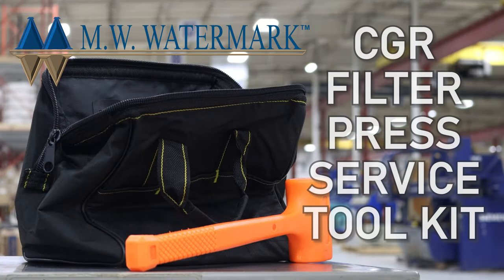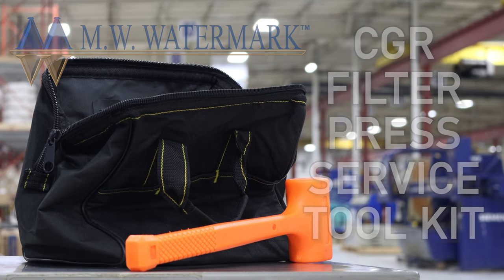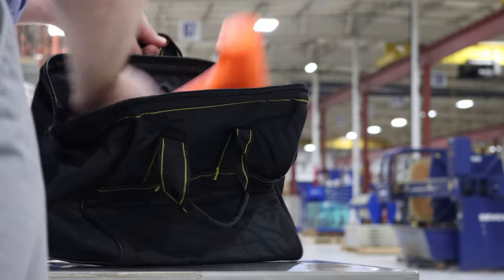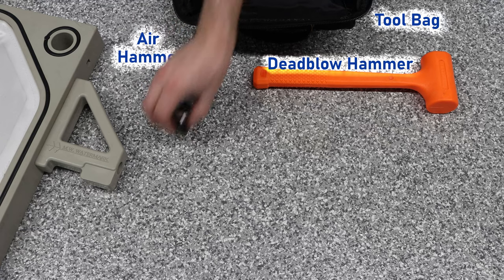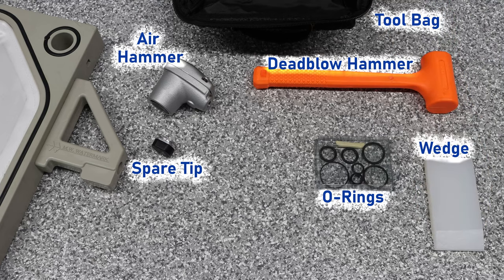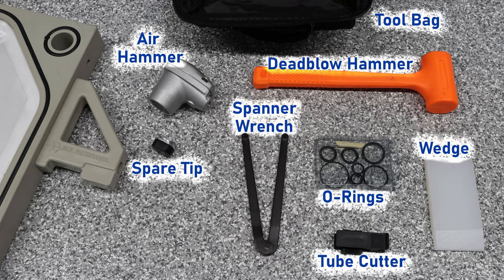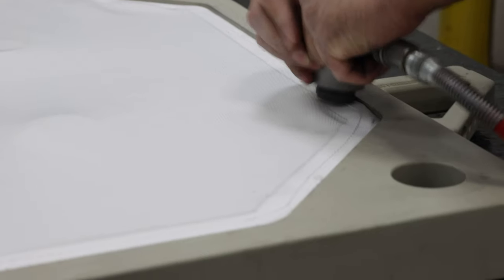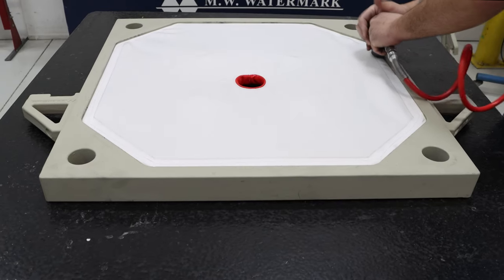CGR Filter Press Service Tool Kit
M.W. Watermark offers a comprehensive CGR Filter Press Service Tool Kit, providing everything you need for installing and servicing gasketed filter plates and cloths.
 • Tool bag
 • Air hammer w/ a spare tip and O-ring replacement kit
 • Cloth installation wedge
 • Tube cutter
 • Spanner wrench
 • Cloth removal pick
Get the essential tools you need to keep your filter press running smoothly.
Visit us today at MWWatermark.com.